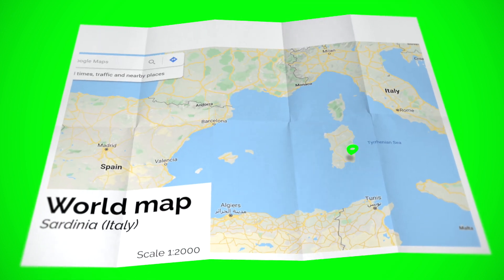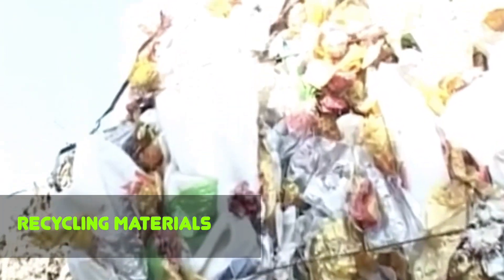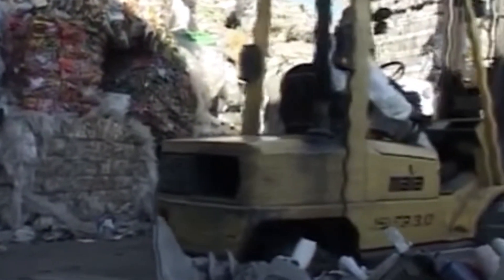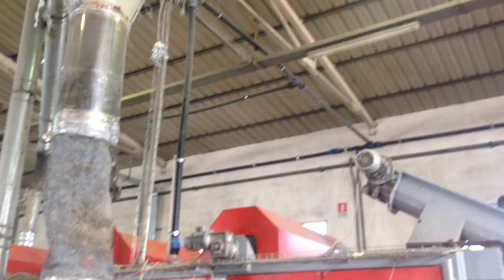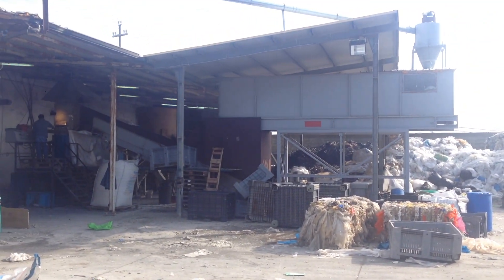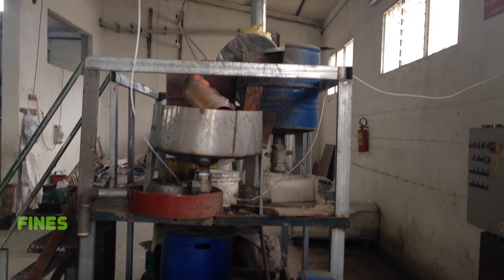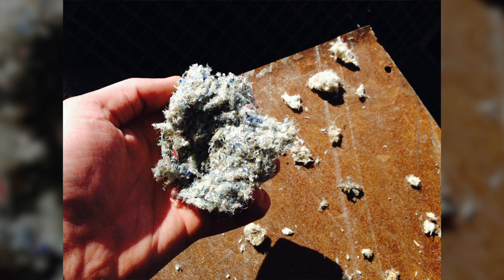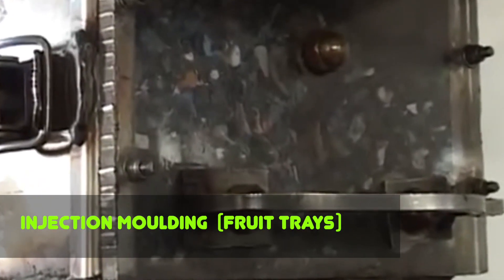Close-loop plastic recycling Sardinia, Italy (circular business model)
A close-loop strategy for recycling plastic waste in Italy on the island of Sardinia. From mix plastic waste to finished crates. The recycler in Sardinia has a complete recycling cycle for PE/PP films and rigid plastics. He makes agglomerate, regrind and regranulate, and from its own raw materials makes fruit and vegetable trays for all agricultural producers of the island.
Visiting facilities of other recyclers in different countries is always an opportunity to learn something new, compare with what you saw before or how you do it yourself. This is invaluable experience and knowledge source. As well as motivation, meetings and expanding horizons. For our 20 years in the recycling industry, we have visited many enterprises around the world. And now we are sharing this information with you. In our videos, you will see plastic recycling plants in different countries as we saw them. Travel with us!